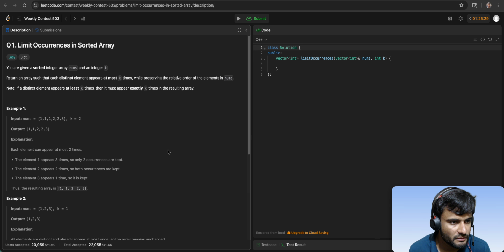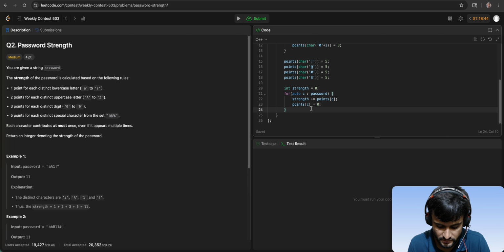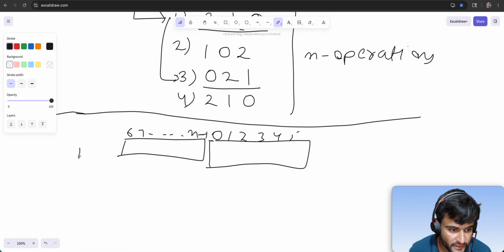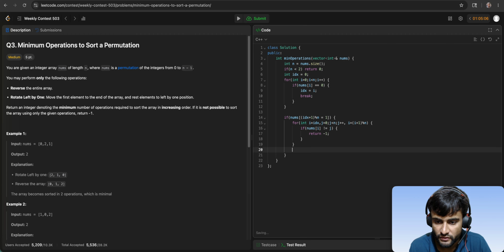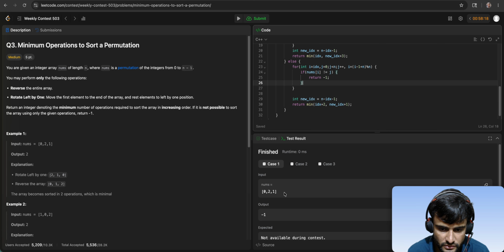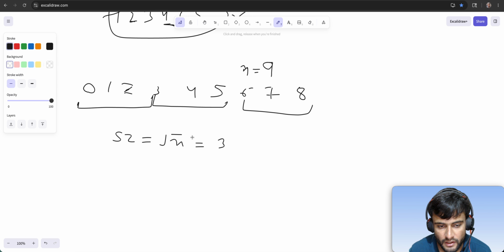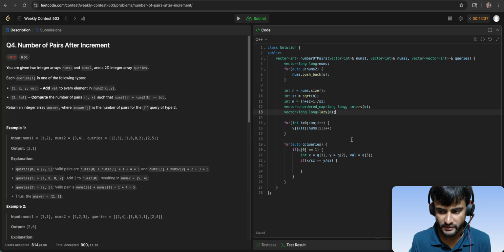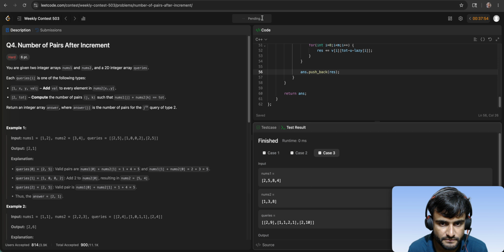LeetCode Weekly Contest 503 Solutions (Problems A to D) | Optimized C++ Editorial 🚀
Welcome to my complete video solution guide for LeetCode Weekly Contest 503! In this video, we break down all 4 problems step-by-step, shifting from the brute force approach to fully optimized C++ solutions.

Whether you are preparing for technical interviews, mastering Data Structures & Algorithms (DSA), or aiming to push your contest rating to Knight or Guardian, this editorial will help you master the core patterns.

📌 Problems Covered & Timestamps:
00:00 - Introduction & Contest Overview
00:18 - Q1: Limit Occurrences in Sorted Array
02:41 - Q2: Password Strength
07:25 - Q3: Minimum Operations to Sort a Permutation
30:10 - Q4: Number of Pairs After Increment

💡 Core Concepts Discussed:
- Sorting & Greedy Strategies
- SQRT Decomposition algorithm
- C++ STL Optimization Techniques

🔔 Enjoyed the solutions?

💬 Let's Discuss:
How many problems did you manage to solve during the live contest? Which problem gave you the hardest time? Drop your thoughts, questions, or alternative approaches in the comments below!